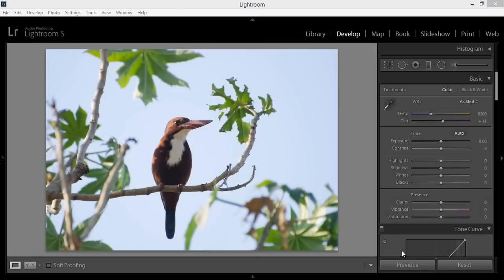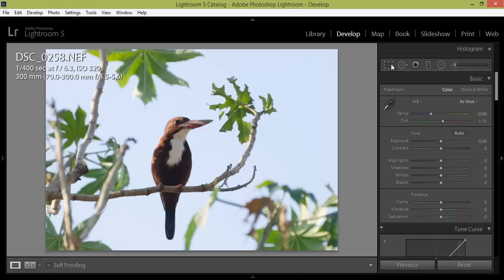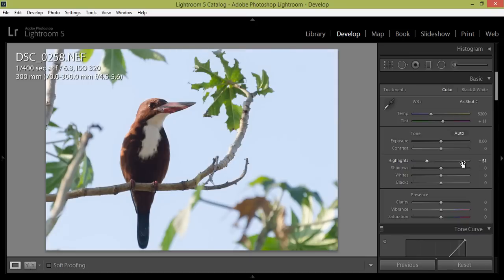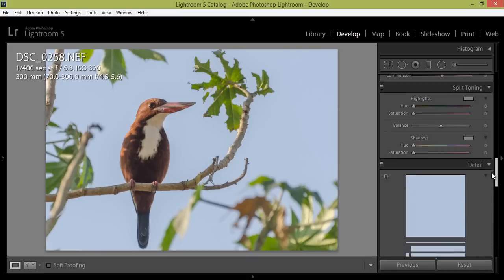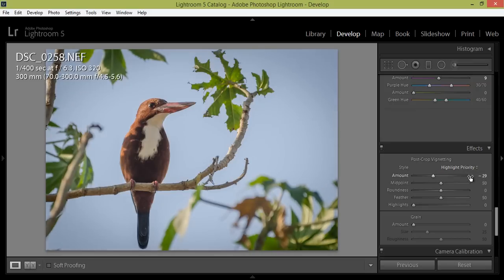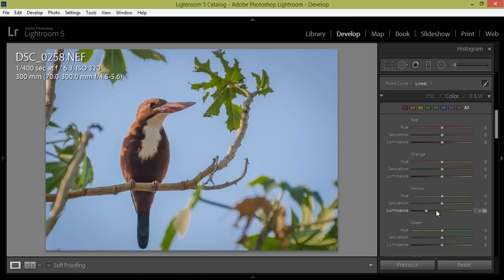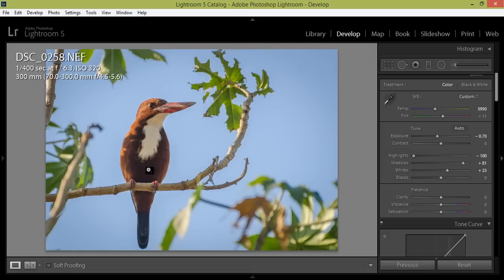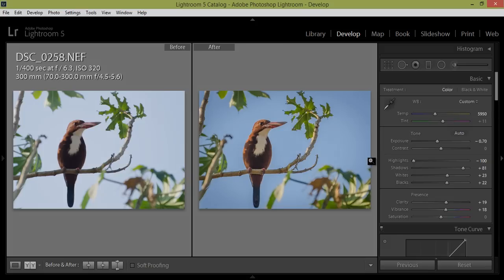Lightroom 5 Tutorial | How to Edit Bird Photographs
A Lightroom tutorial to edit birds photography.